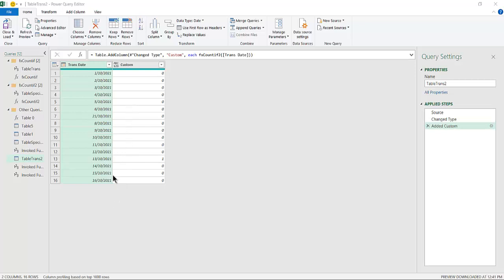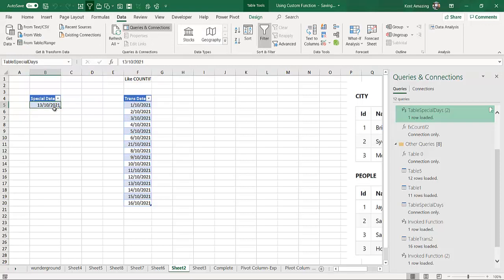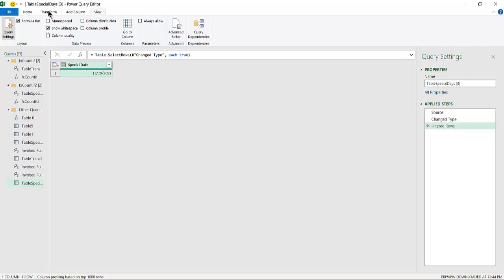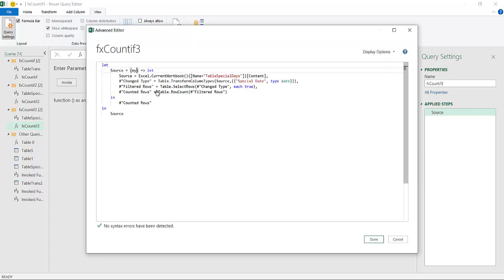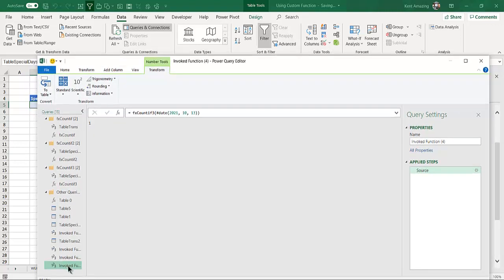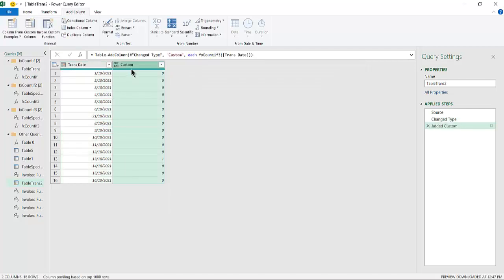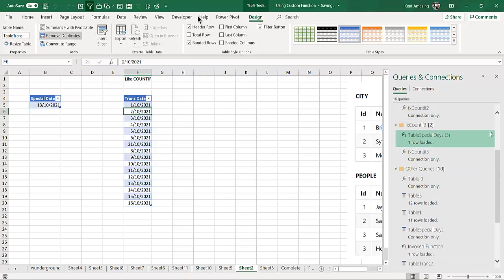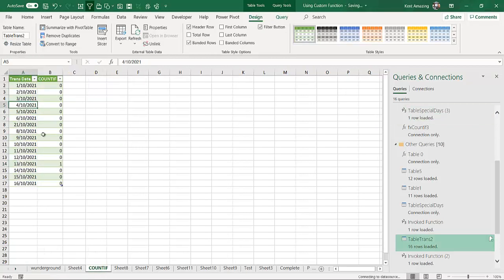pq Lvl3 Create COUNTIF like using Custom Function